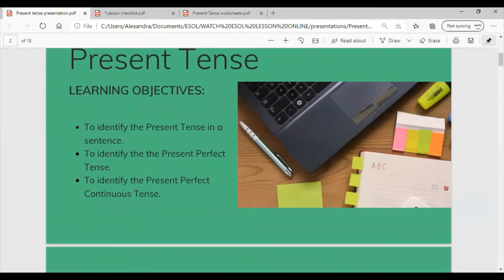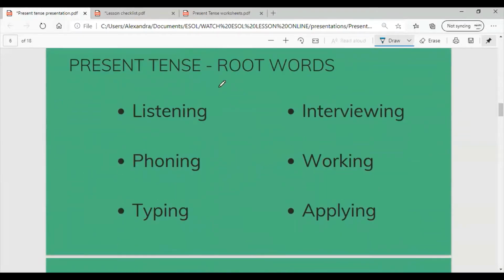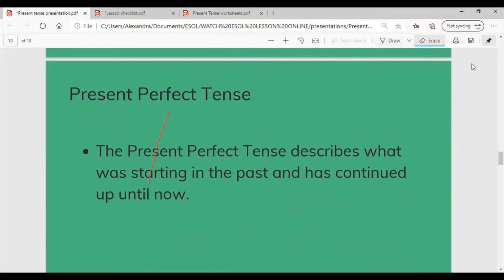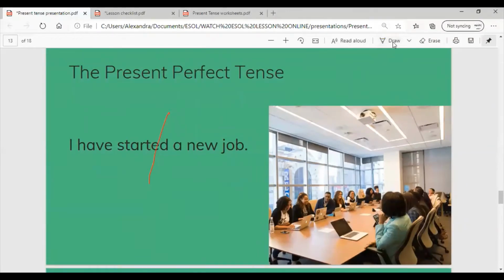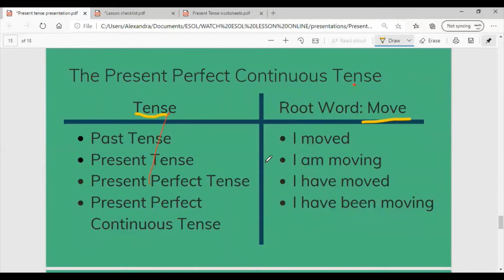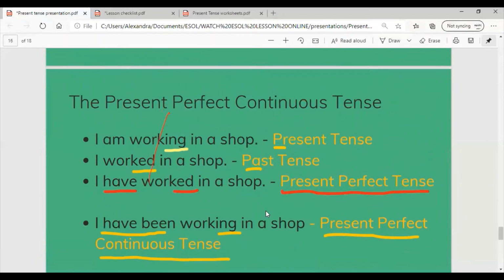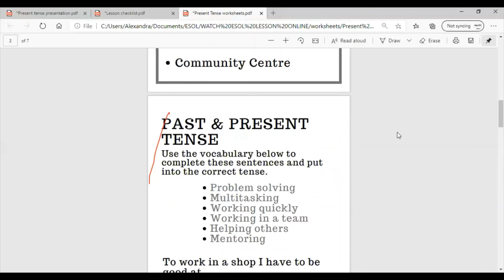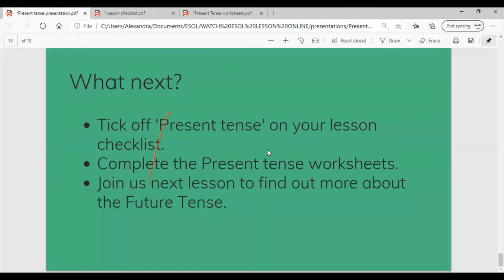ESOL Present tense